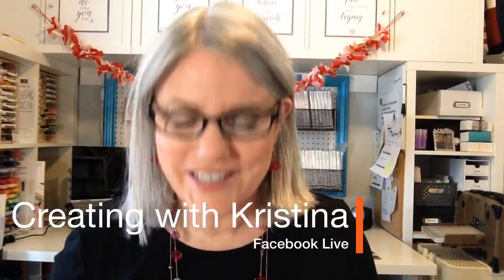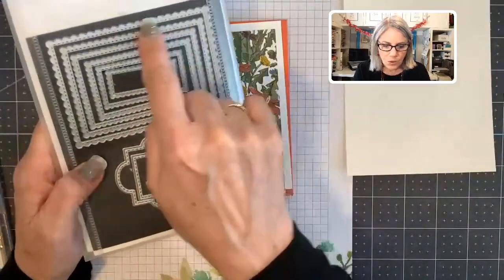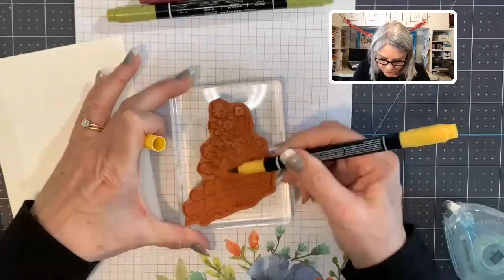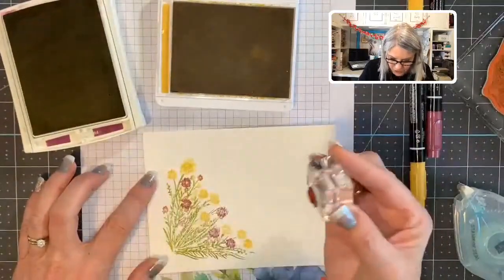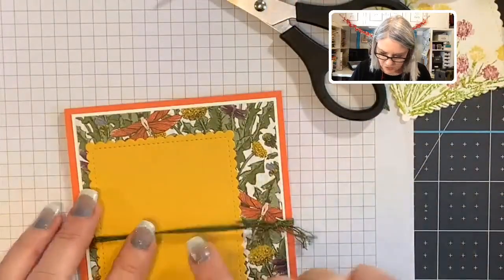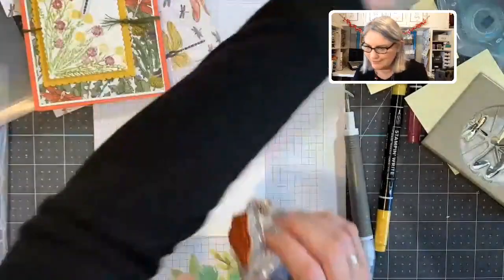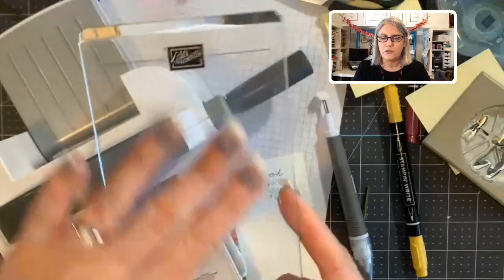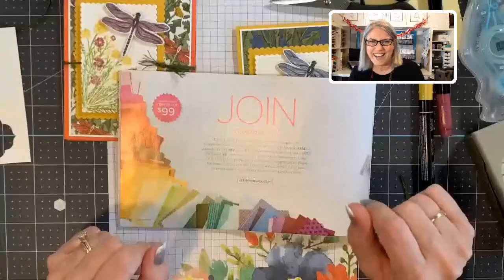A Brilliant Way to Make Your Stamp Look Like Watercolor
Do you wish you could create floral watercolor paintings. You can! In today's video tutorial I'm going to show you how I made this Corner Bouquet stamp look like a watercolor painting.

FREE Sale-A-Bration items with every $50 or more purchase